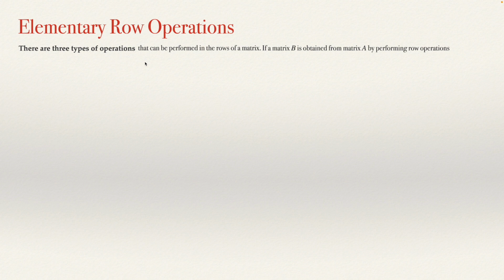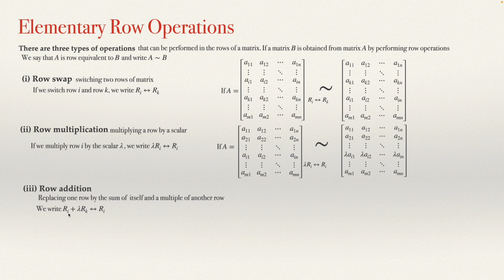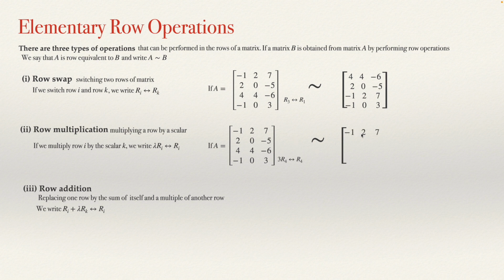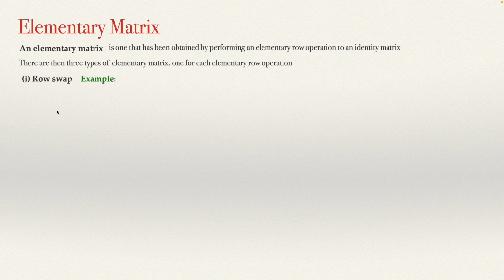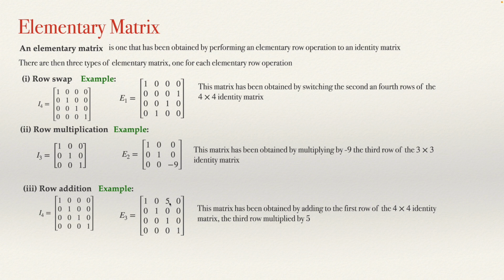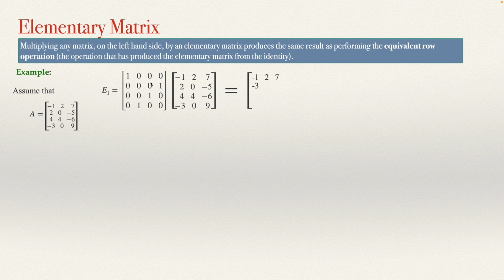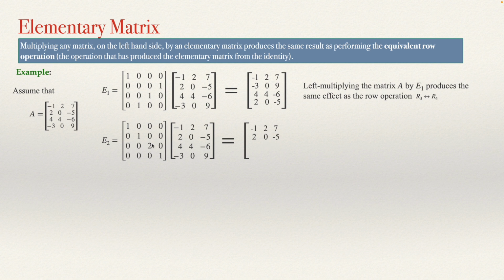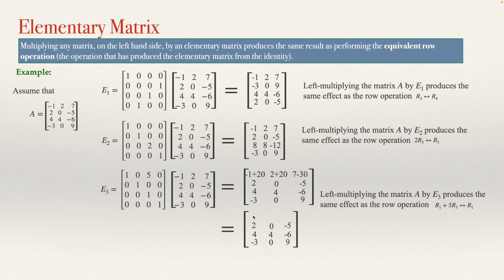Elementary row operations and matrices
This video explains the elementary row operations in a matrix and what elementary matrices are. The video finishes with the explanation of why performing an elementary row operation in a matrix is equivalent to left-multiply the matrix by an elementary matrix